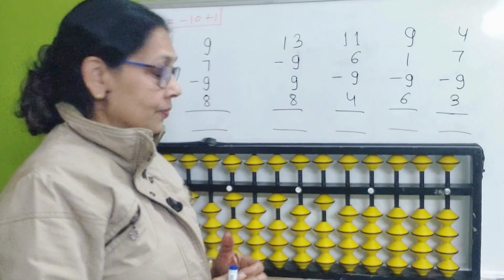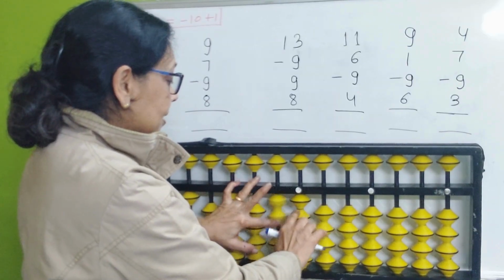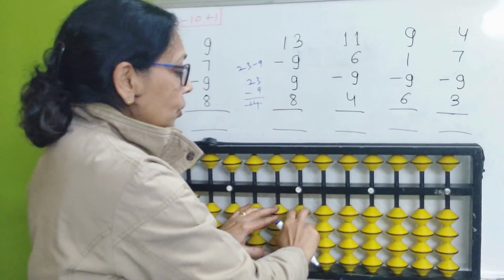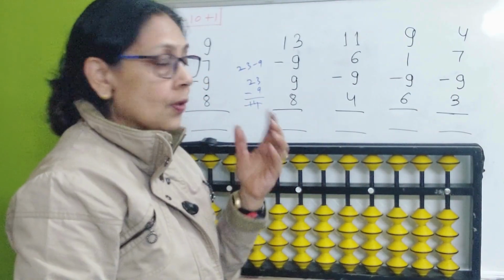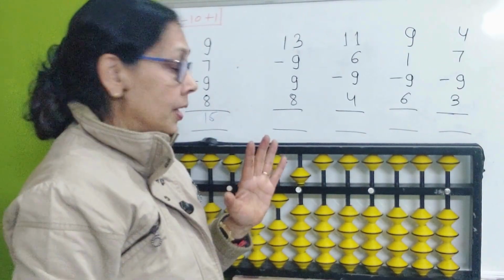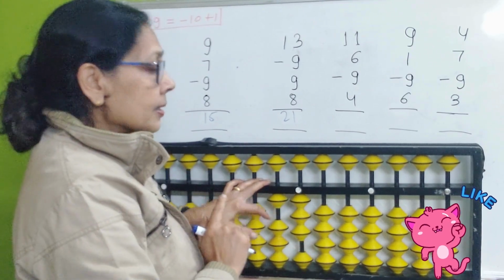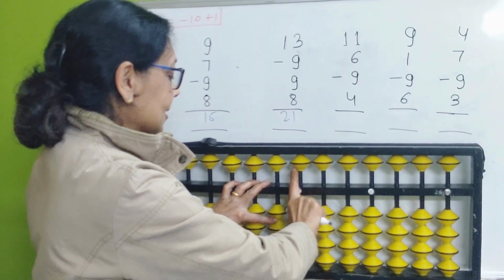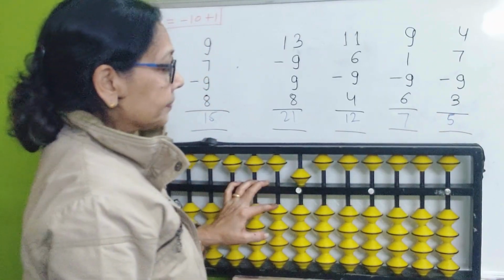Abacus Level 1 I Addition- Big Friend Family Formula I Abacus Lesson 26-Subtract 9 (In English)